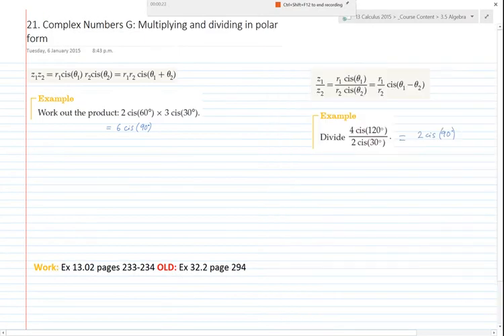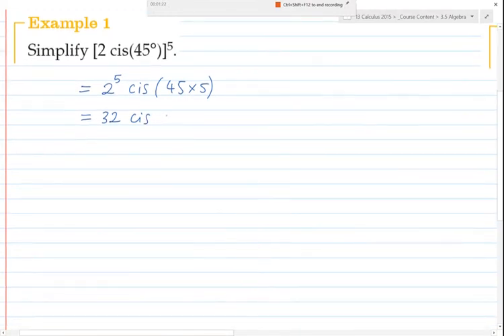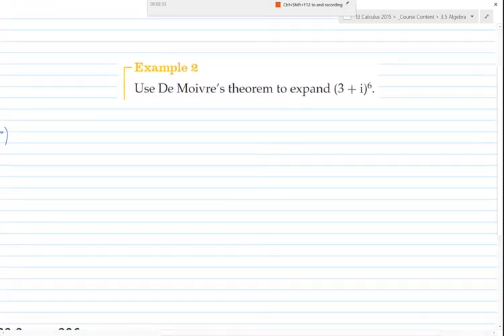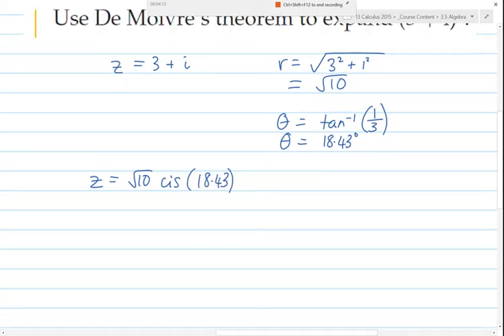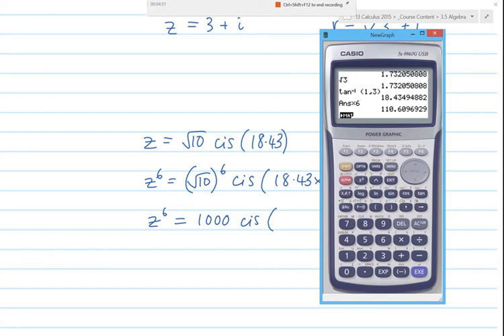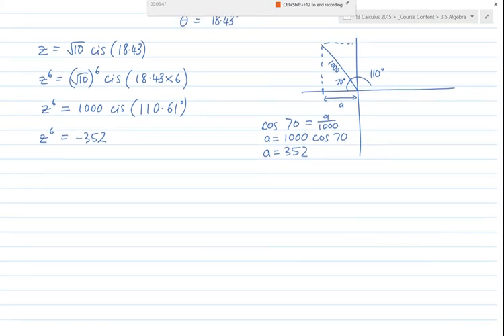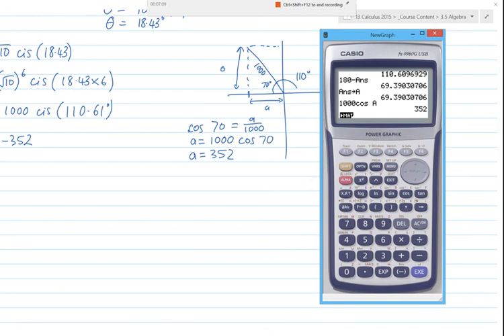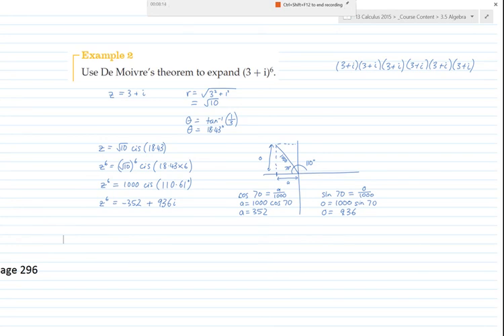Complex numbers H